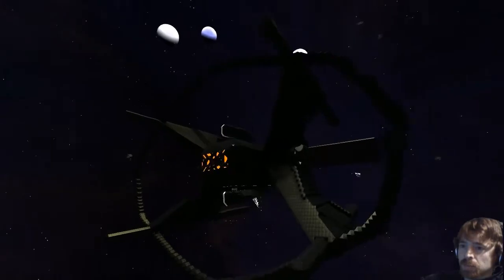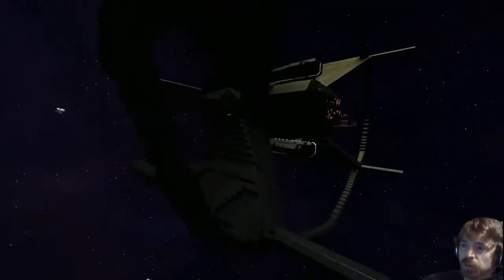Starmade Ep881: The Quanta by Daffor [Lineup Marathon]